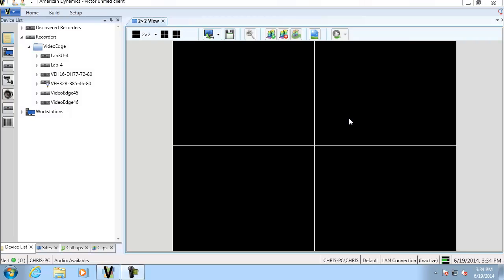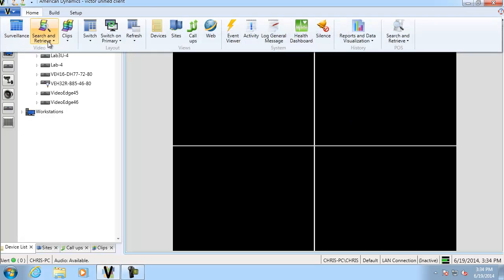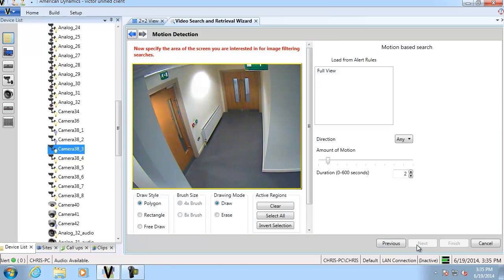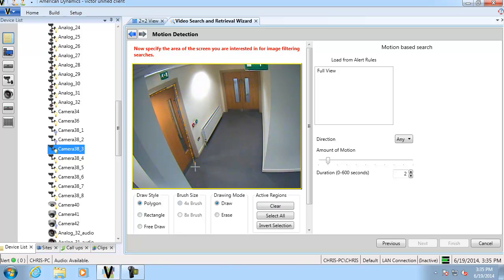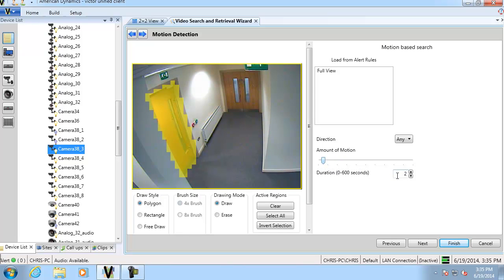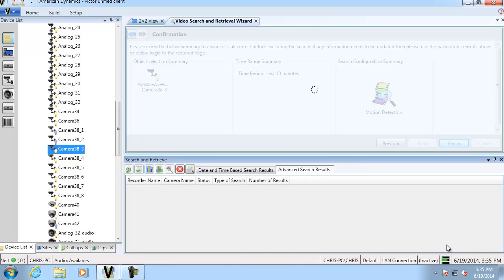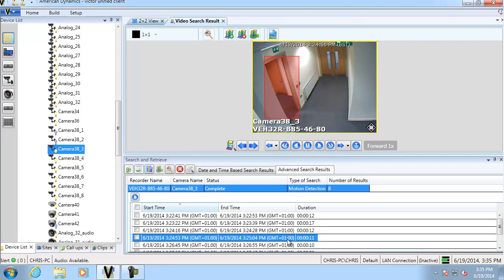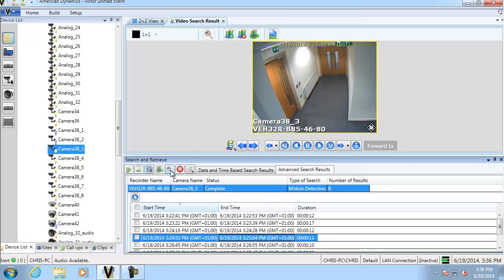victor and VideoEdge Training - Motion Search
Shows how to use search and retrieve wizard to carry out a motion based search. Basic steps shown are:
• Open search and retrieve wizard
• Drag in camera with motion configured
• Specify time period to search on
• Draw region of interest and overview of other motion based options
• Search
• Show search results
• View footage from search result, showing red ‘hit’ box
• Overview of search result manipulation features (exporting, data visualization, export clip, investigator mode)